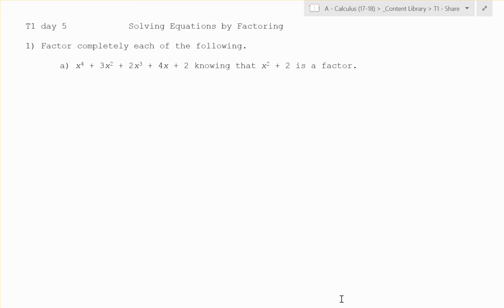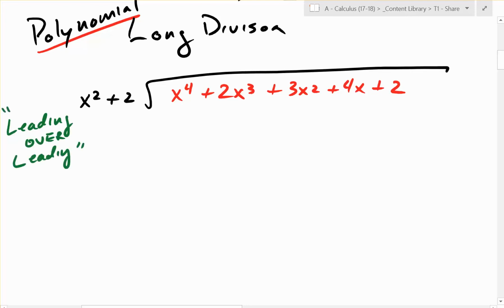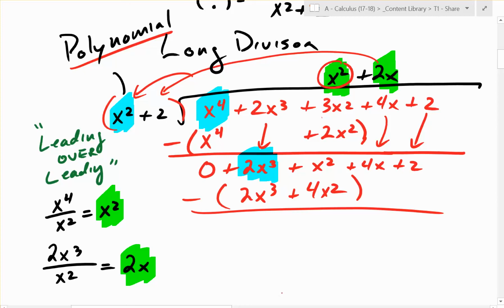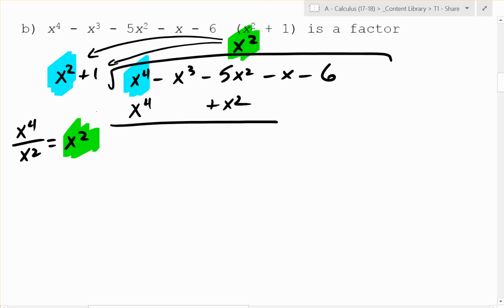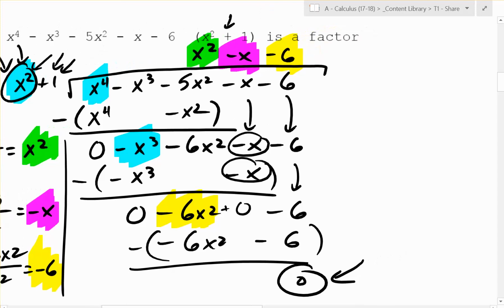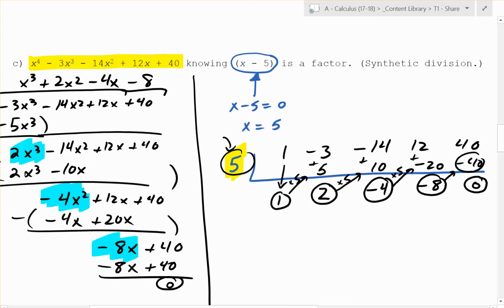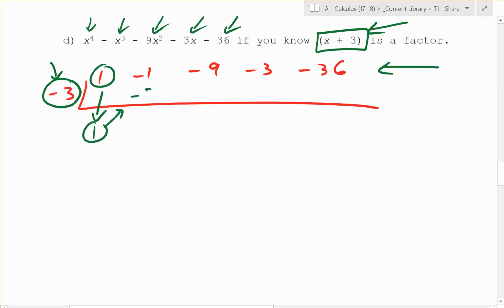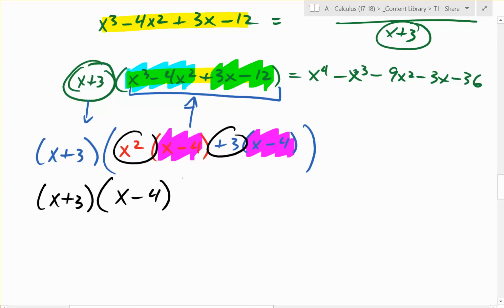Day 5 - Calculus